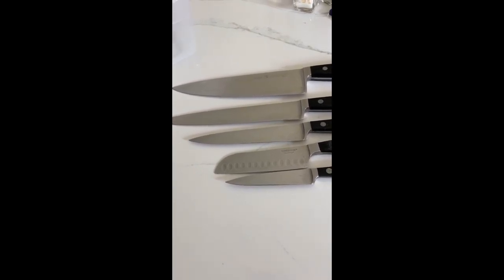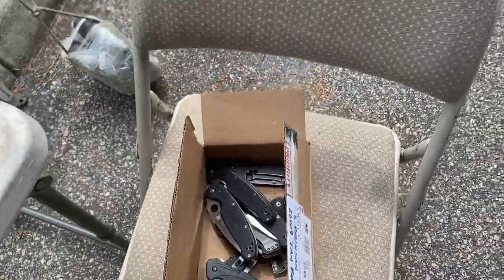Morning Knives and the Hampton Blvd Farmers Market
Knife/bladezilla day

will i ever get back to the beach ?